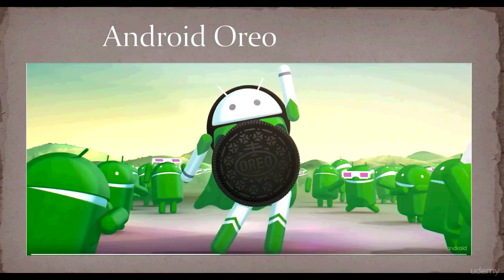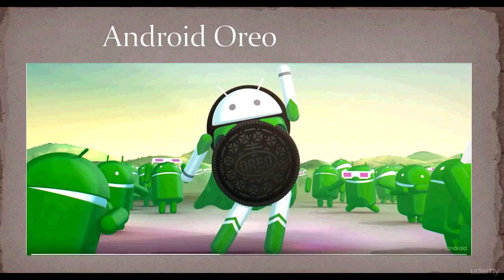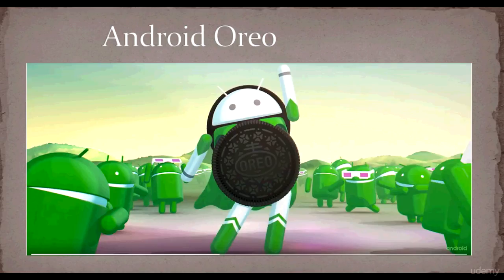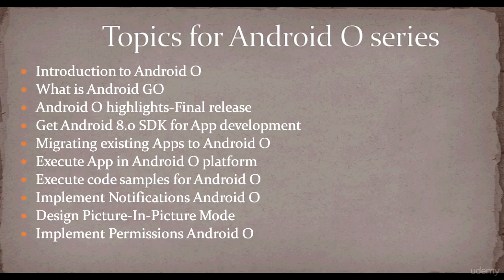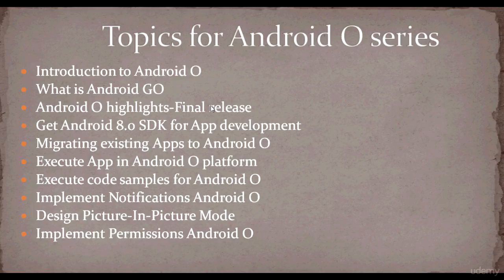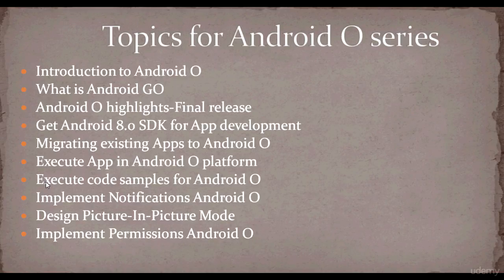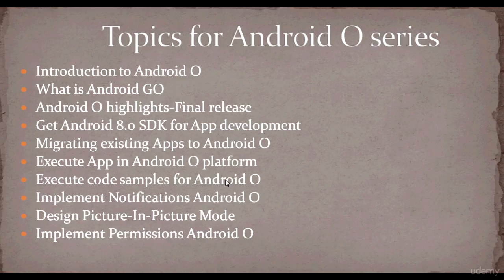1 Introduction to Android O